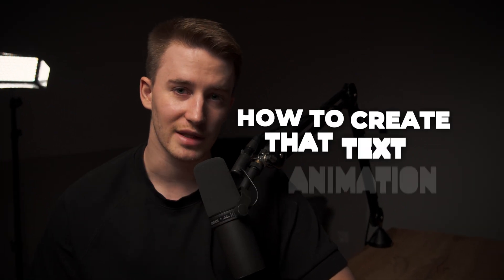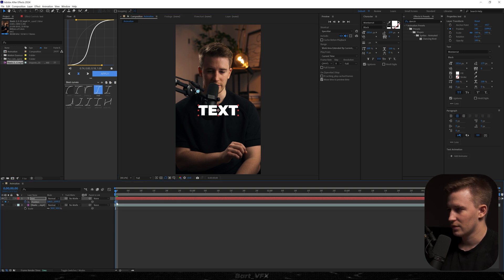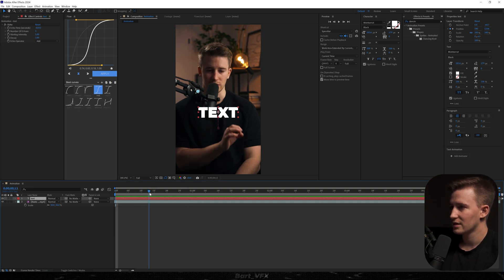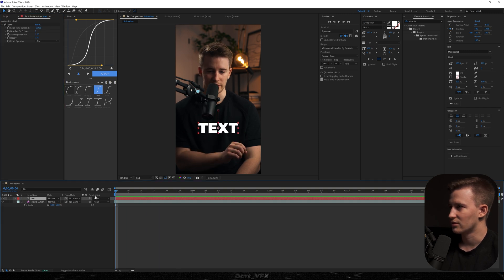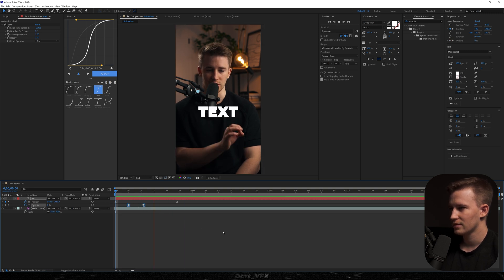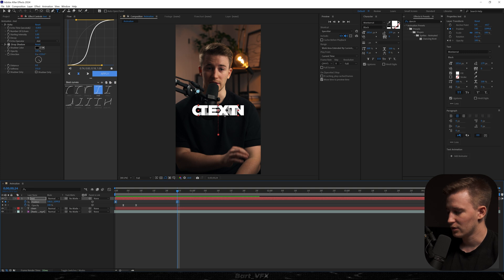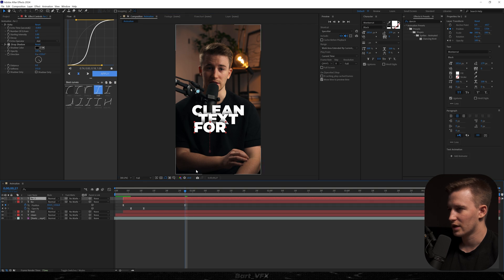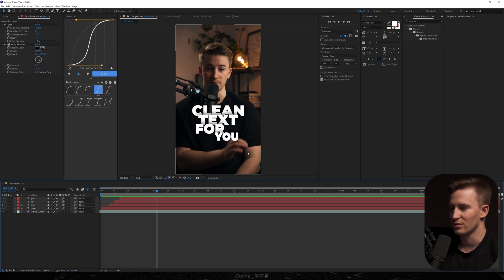Use This Animation to Gain Attention on Instagram in 2025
What’s up guys! In this tutorial, I'll show you how to create an eye-catching text animation for Instagram in Adobe After Effects.

[Autopromotion]